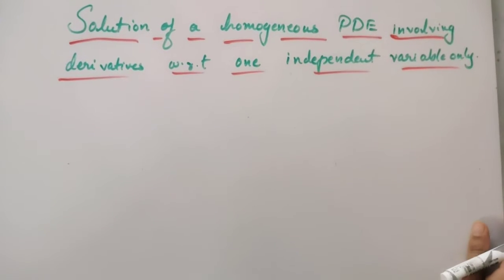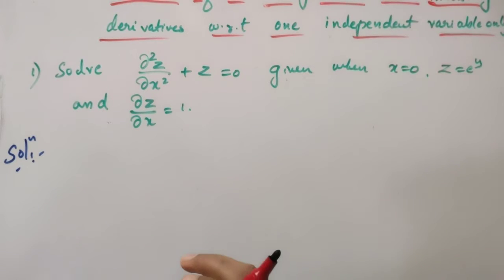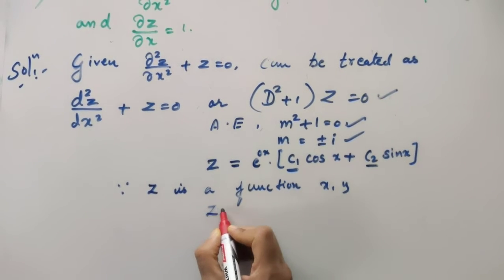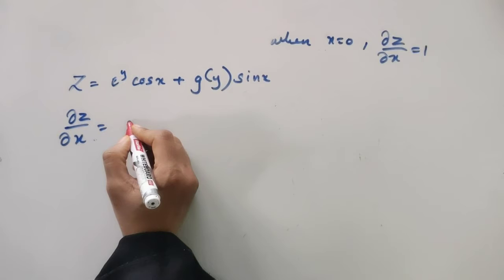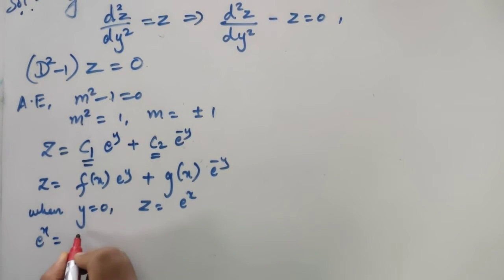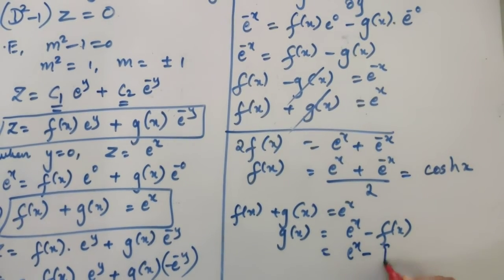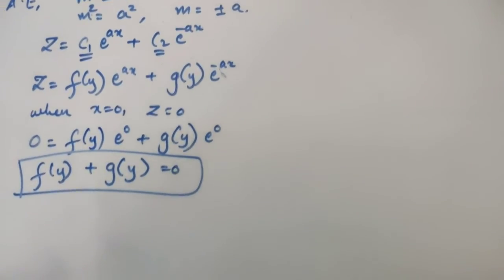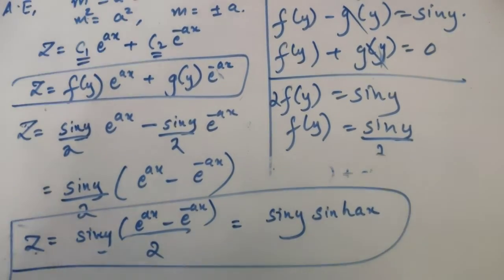18mat21 /module 3 / class 8